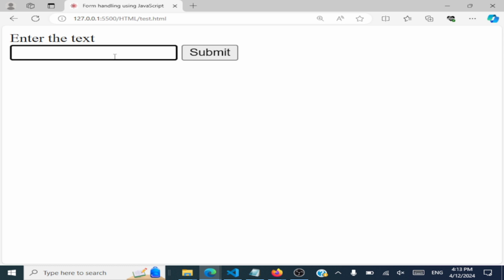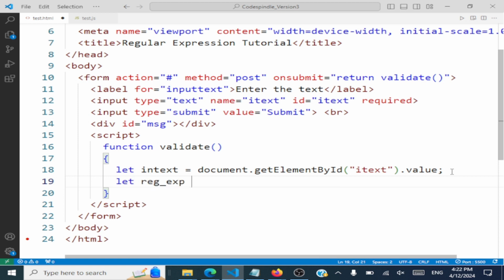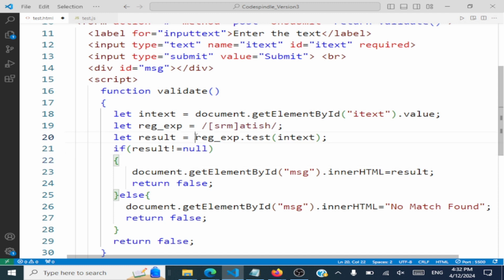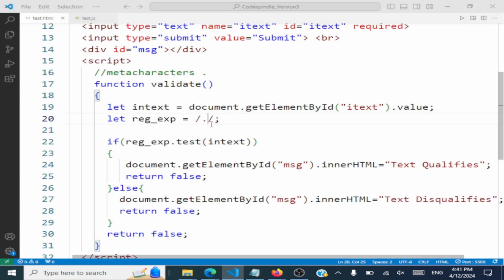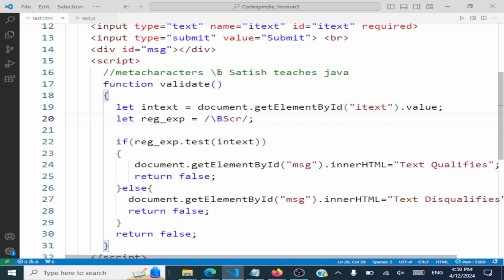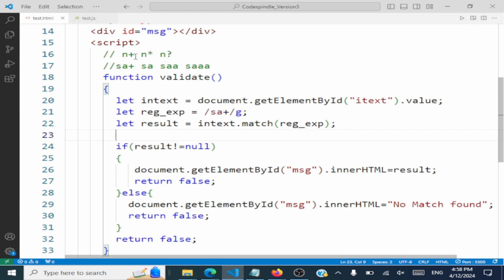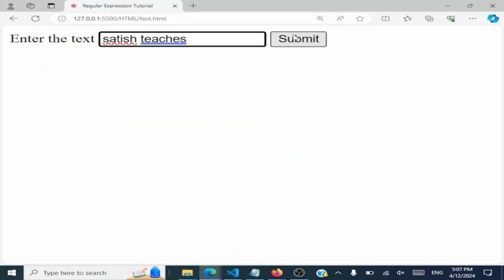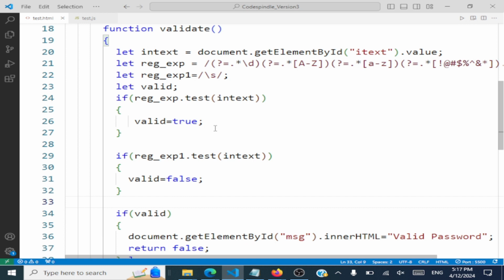JavaScript Regular Expressions - Learn how to perform Password Validation using Regular Expressions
In this session we will look at the following concepts on regular expression in JavaScript

What you'll learn:

 The fundamentals of regular expressions: Discover the syntax, special characters, and quantifiers that make regex tick.
Building powerful patterns: Learn how to craft regular expressions for common tasks like matching emails, phone numbers, dates, and more.
Essential techniques: Master searching, replacing, and validating text using JavaScript's built-in regex methods.
Real-world examples: See regular expressions in action with practical coding demonstrations you can apply to your own projects.

This tutorial is perfect for:

    Beginner and intermediate JavaScript developers
    Anyone who wants to improve their text manipulation skills
    Web developers looking to add powerful string processing to their projects